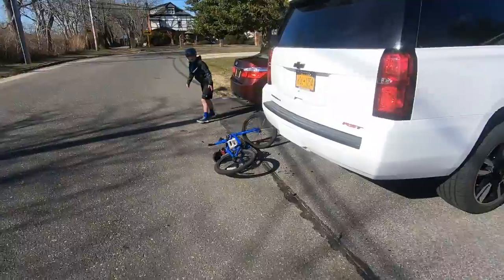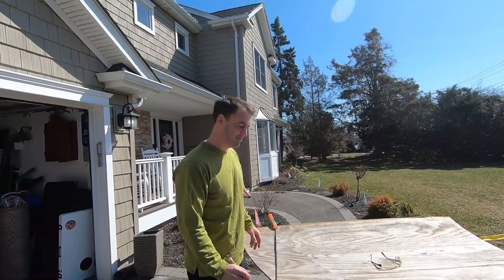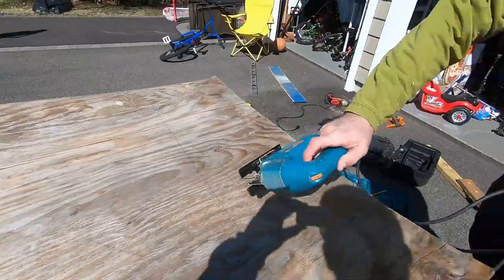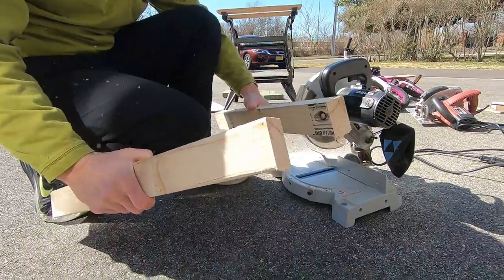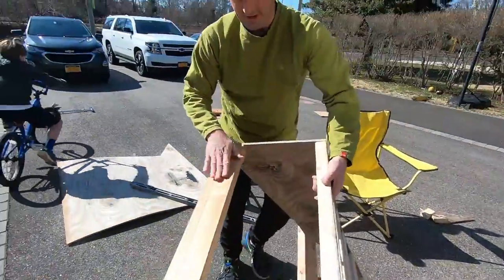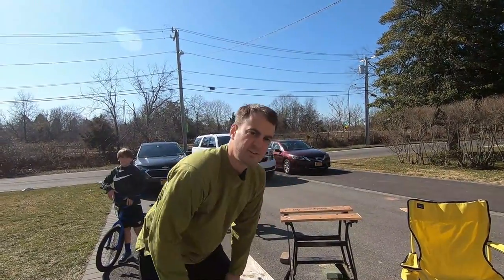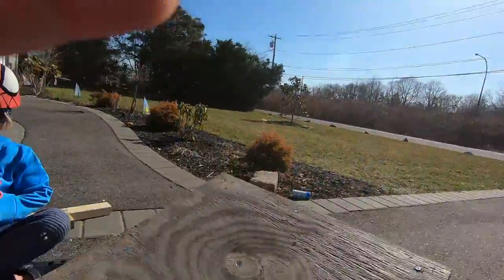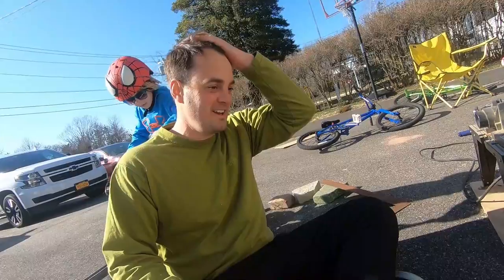How To Build a BMX Kicker Ramp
Sammy jumps off the ramp and crashes hard into Mom's truck. We then go through the steps to build your very own BMX kicker ramp. Check out this how to video on building a 14 inch high ramp.